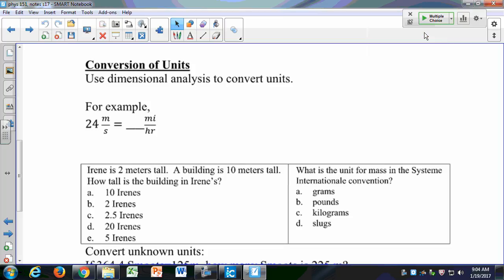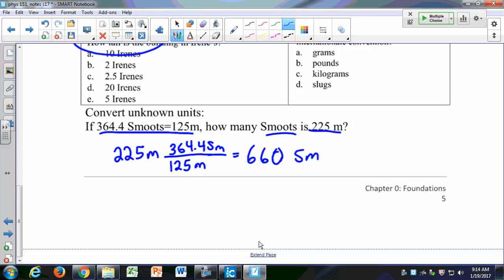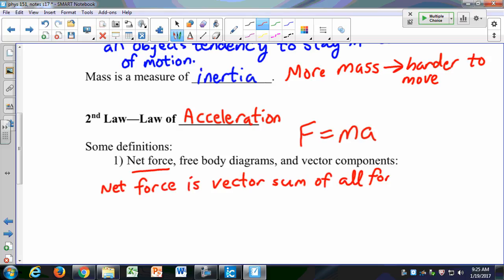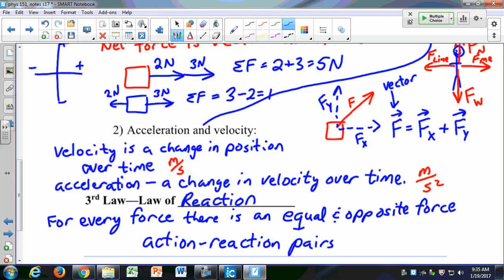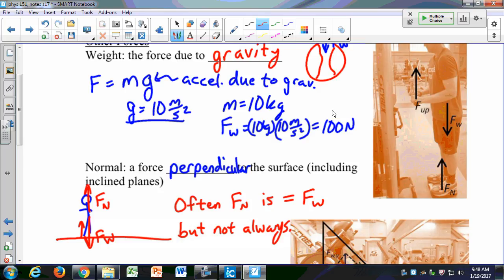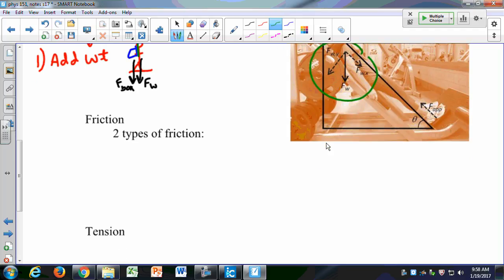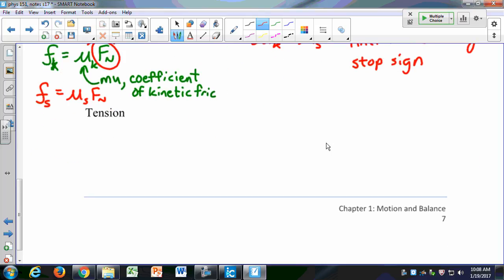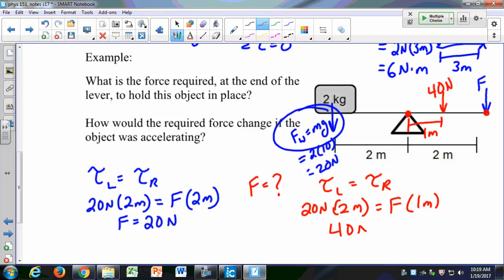phys151 screencast January 19,2017